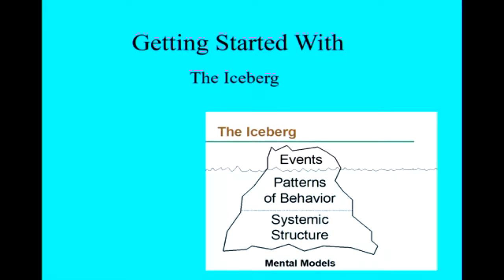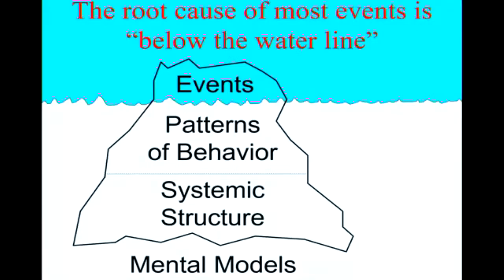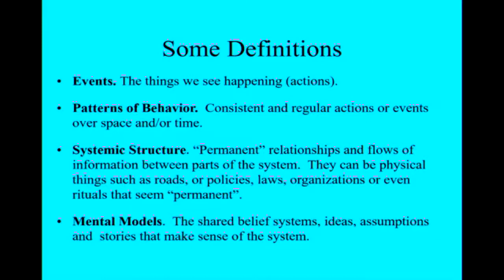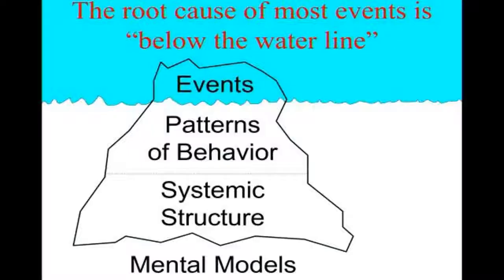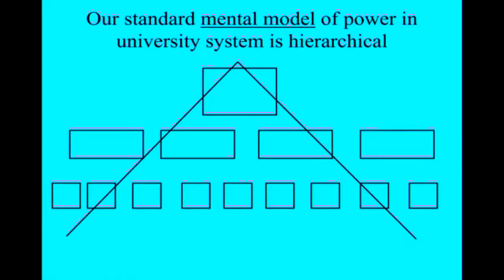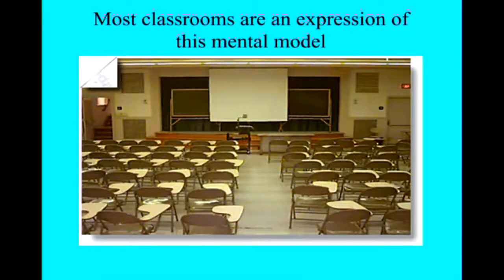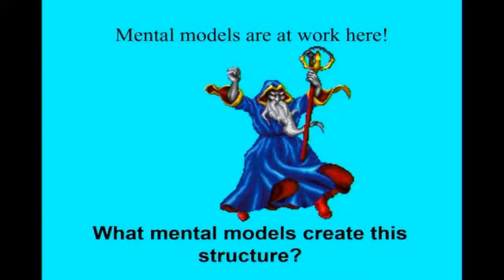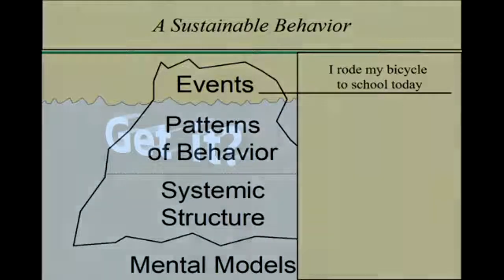The Iceberg and Systems Thinking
Using "the iceberg" (also called a pyramid) to understand the root causes of human behavior.  A short clip created for STOCKSCH 379, Agricultural Systems Thinking